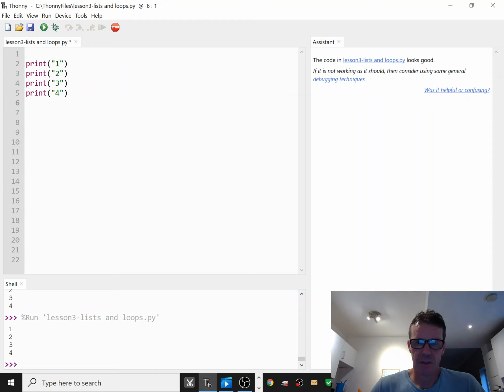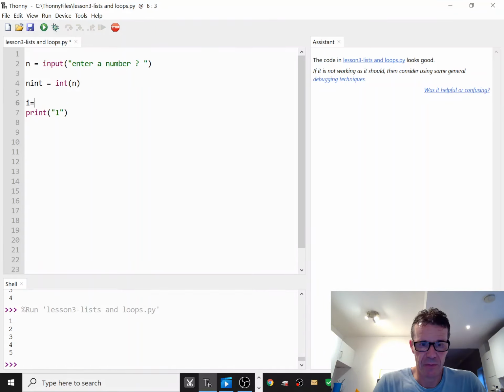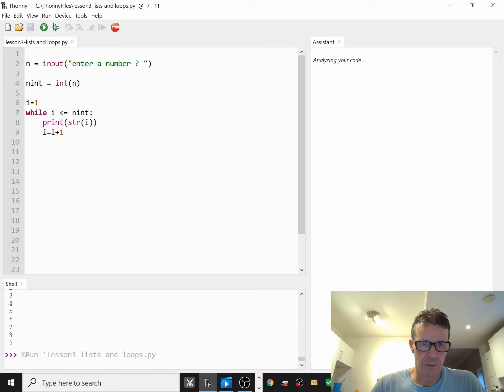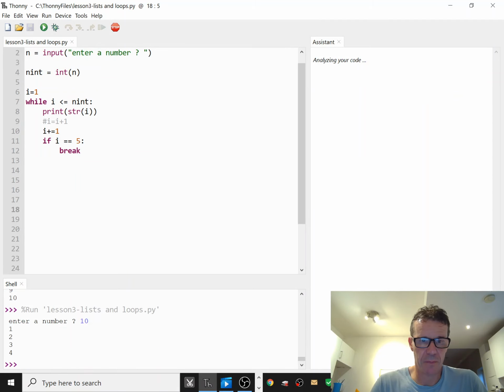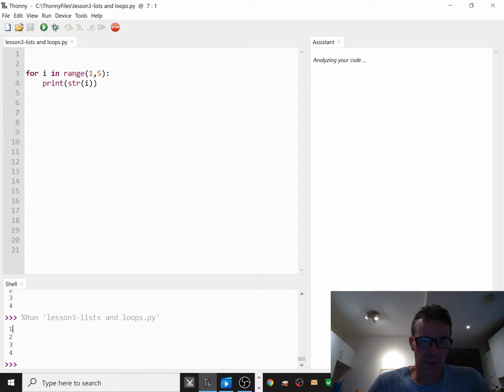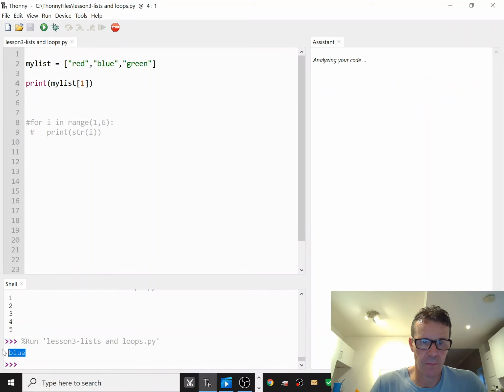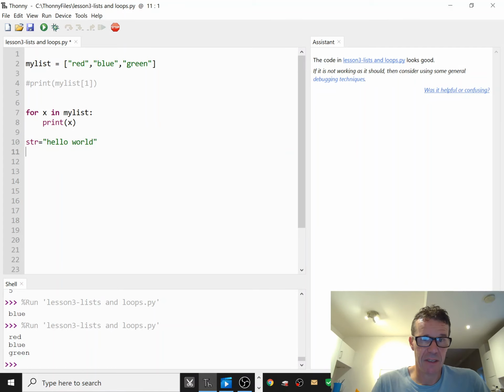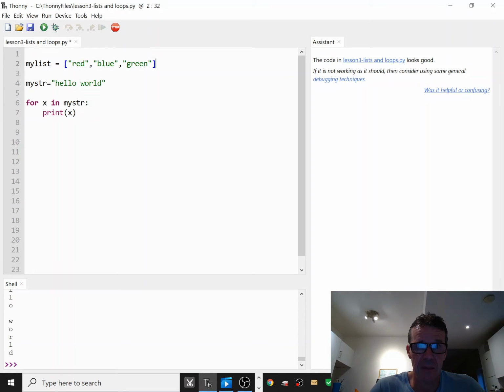Python tutorial Lesson 3 - Lists and Loops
This python tutorial introduces the concept of loops within python. Python supports two looping structures, FOR loops and WHILE loops. This tutorial provides simple examples of using each in turn. The lesson also introduces the concept of lists within python, which are similar to arrays in other languages.